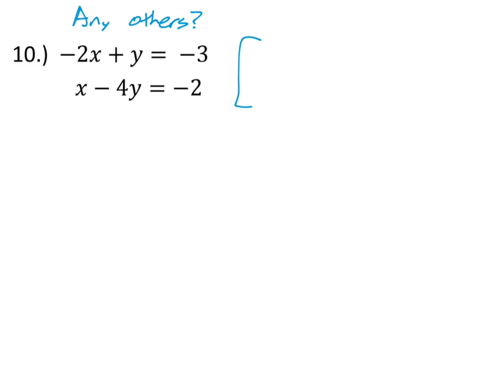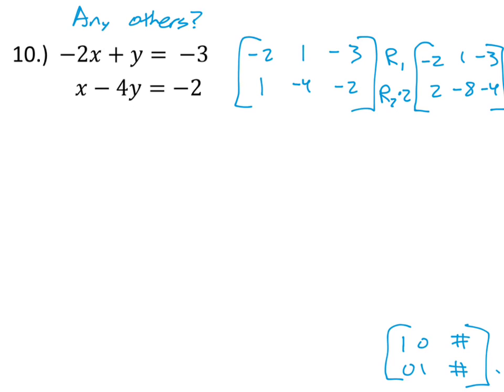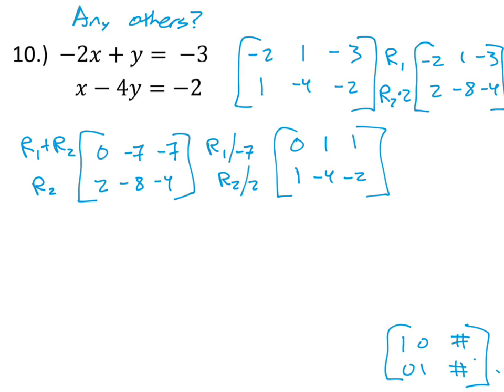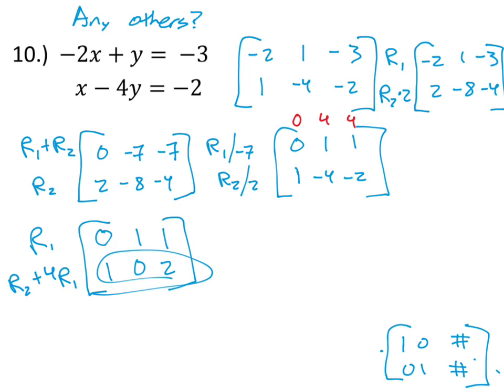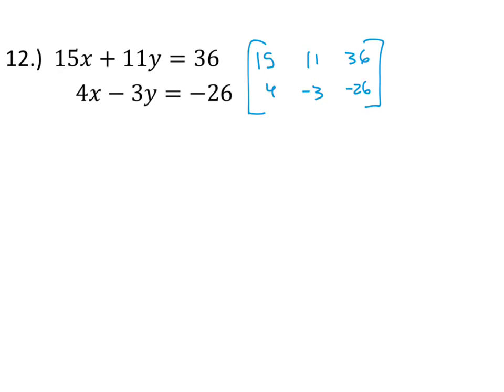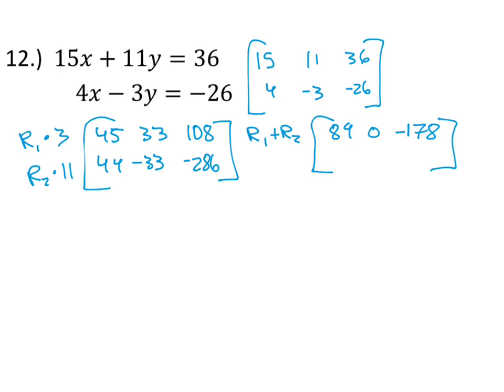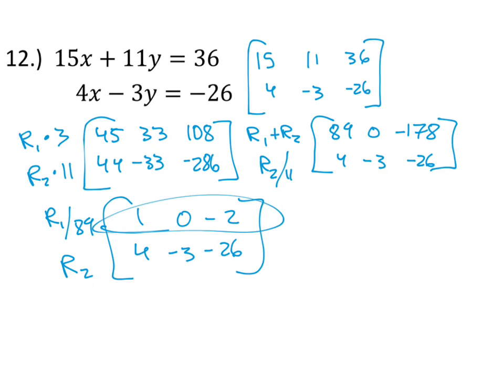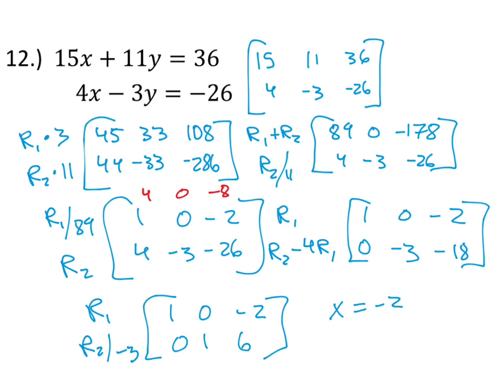Use Matrices To Solve Systems v2 part 3